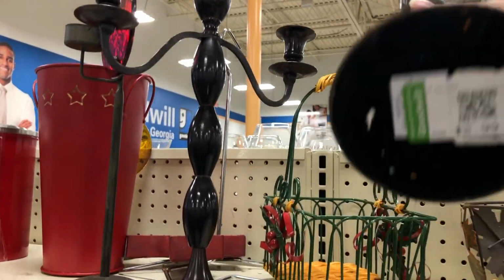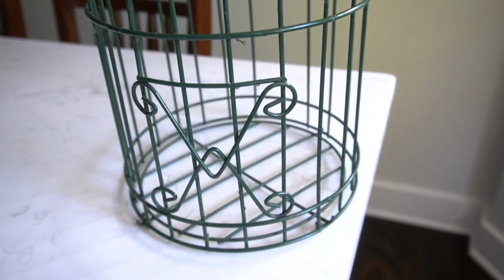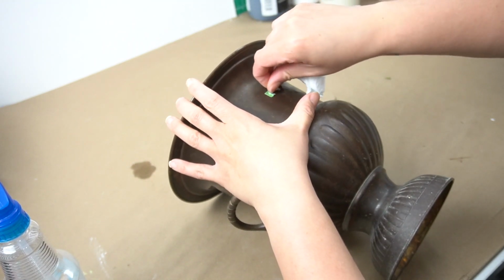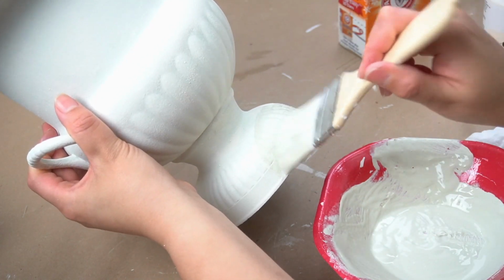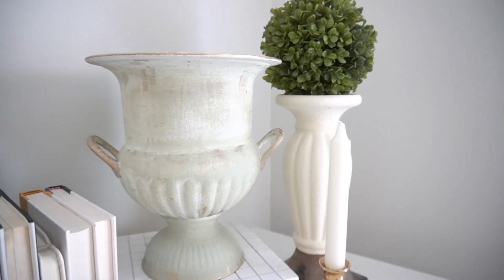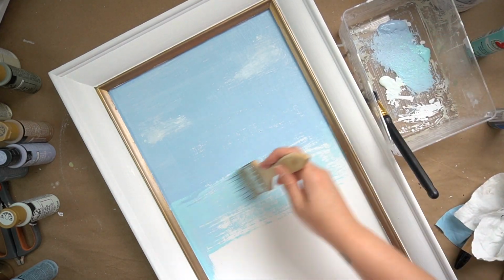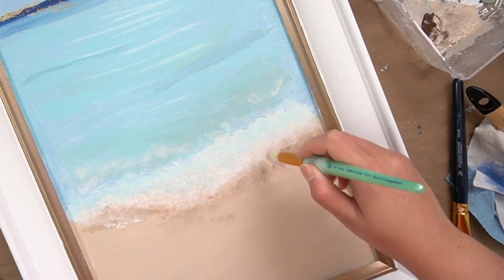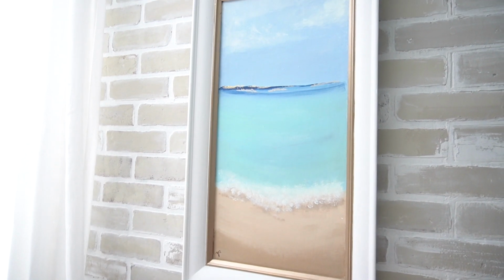THRIFTED HOME DECOR DIYs | Look for Less Challenge INVITE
HIGH END THRIFTED HOME DECOR and today I have the invitation for May’s Look for Less Challenge

Bienvenidos!
🌿LET’S CONNECT!🌿
💌MAIL💌
The Latina Next Door, LLC
990 Peachtree Industrial Blvd. 3206
Suwanee, GA 30024

🎵MUSIC🎵